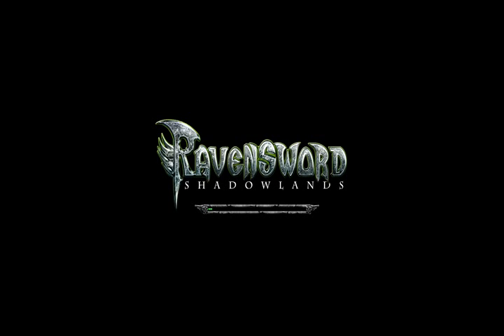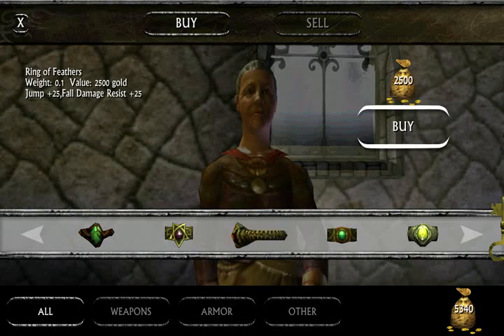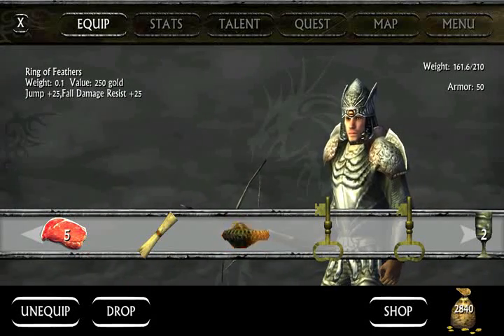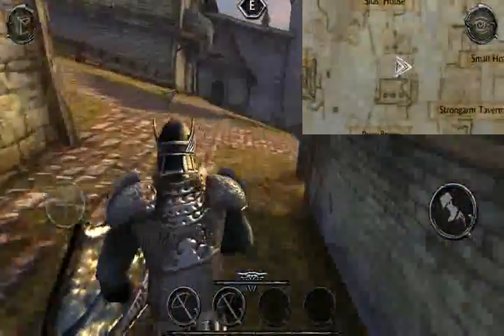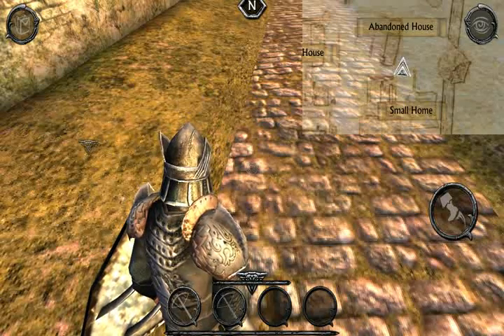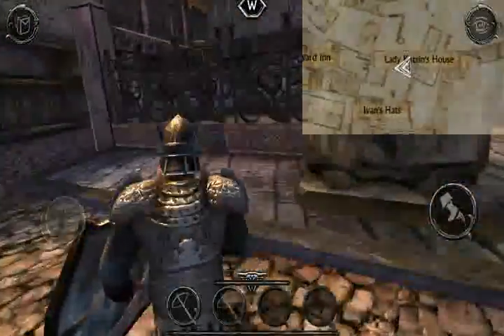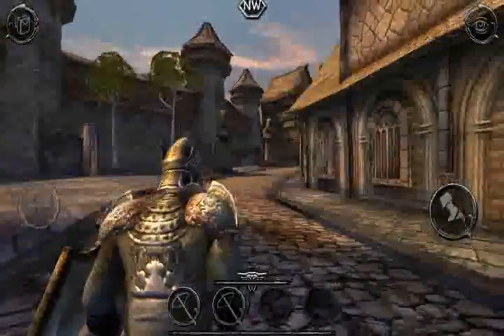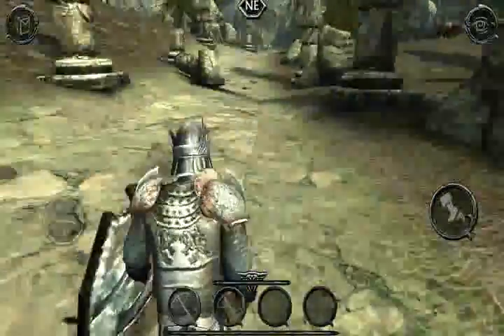Ravensword Episode 45 Let's play